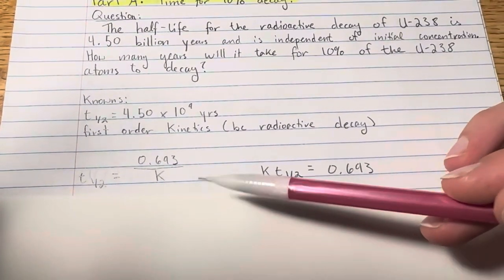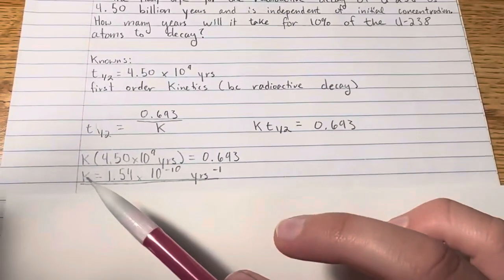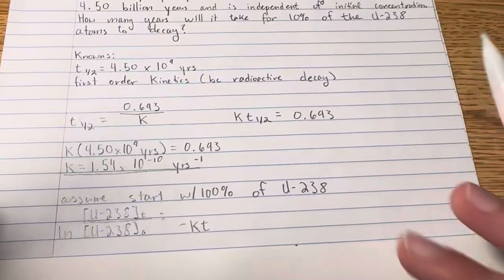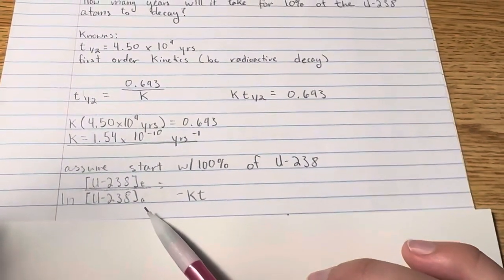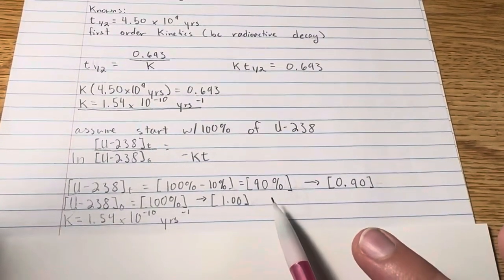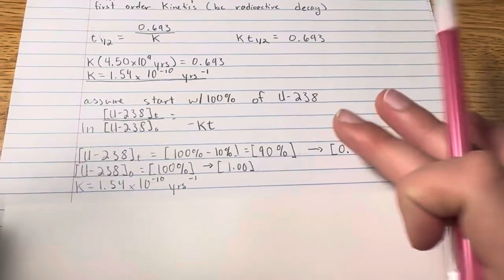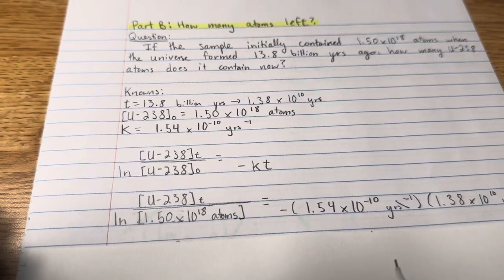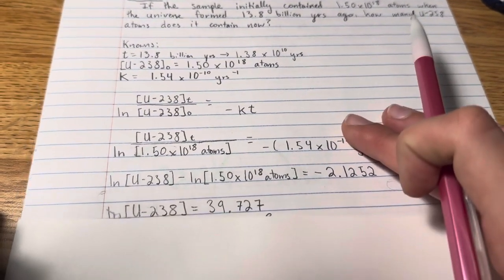Chemical Kinetics: Radioactive Decay and First Order Kinetics (reupload)